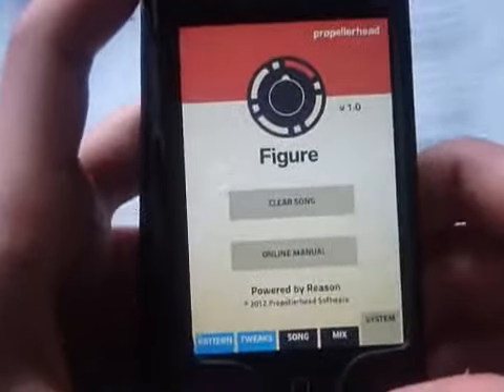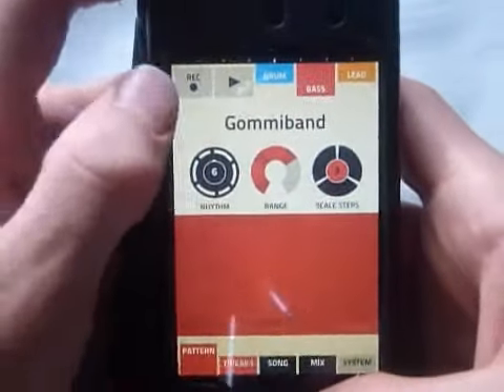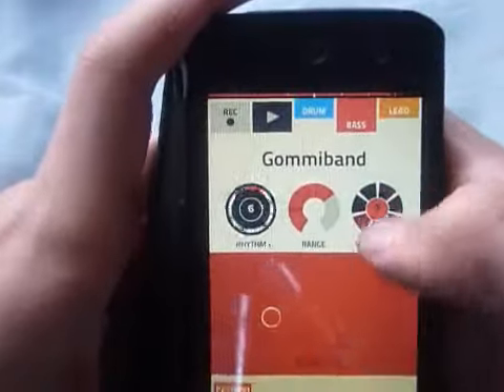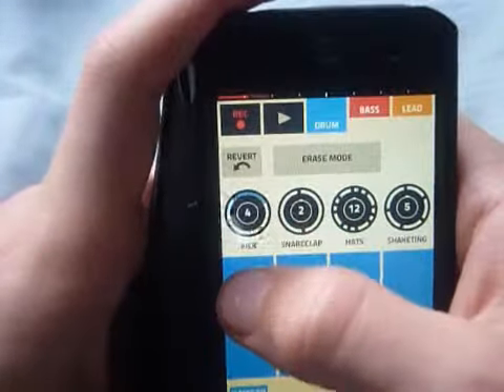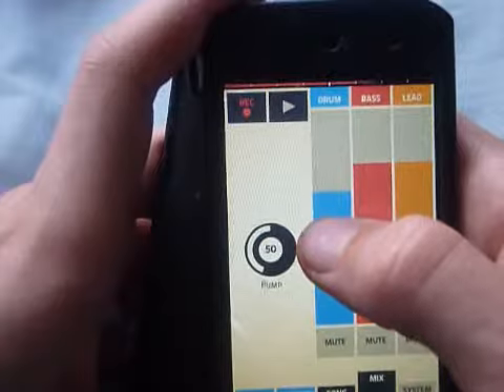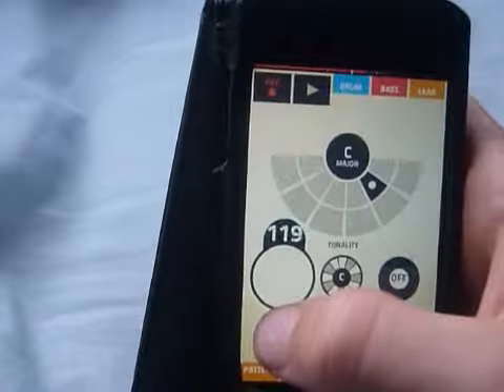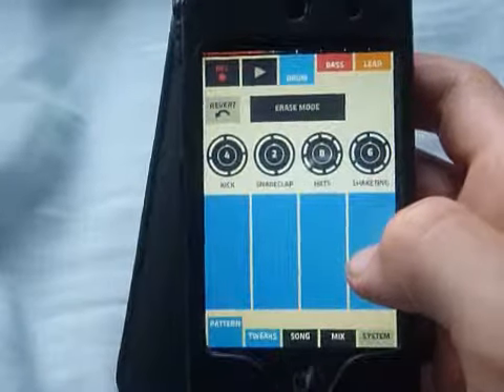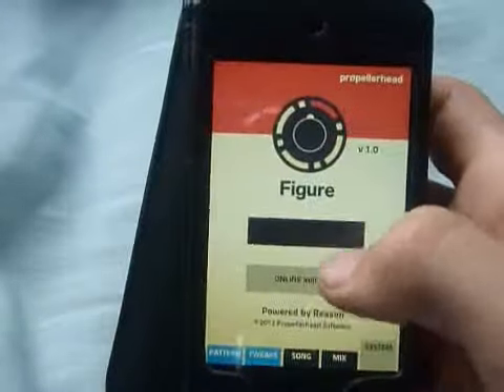Figure iPhone and iPod Touch Reveiw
A review on the newish Music game called Figure
It is on the app store for £0.69